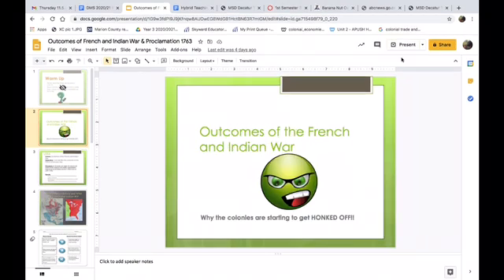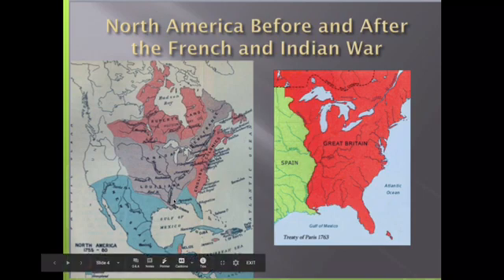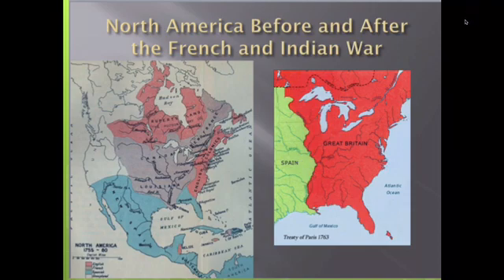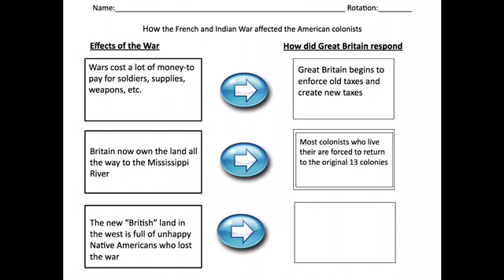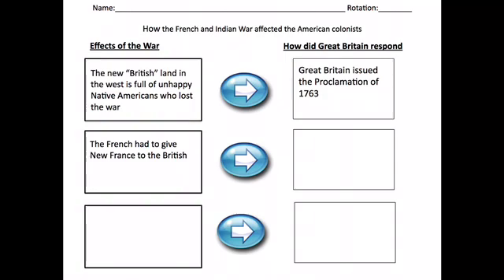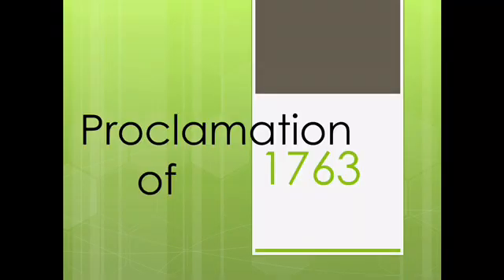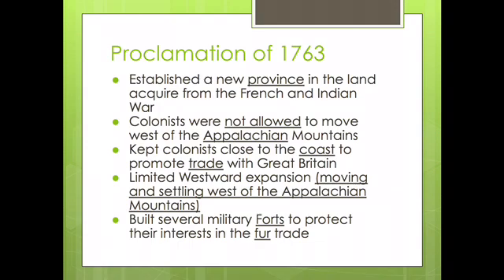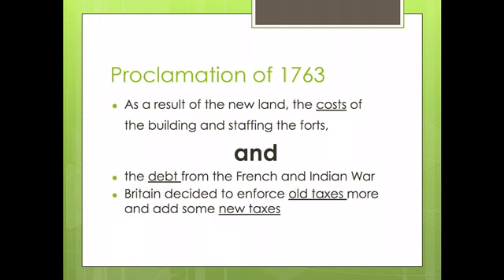outcomes of French and Indian War